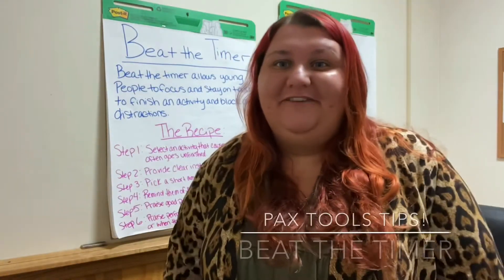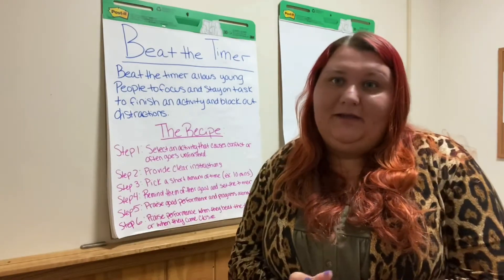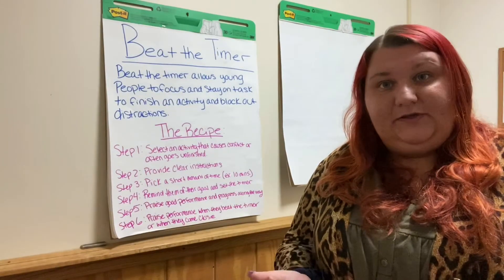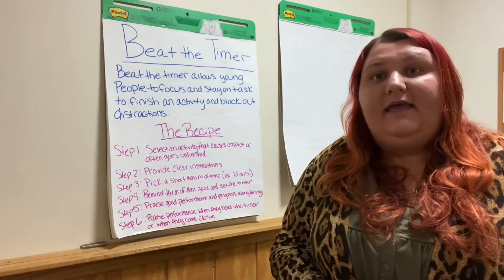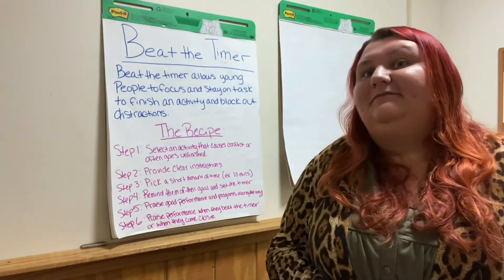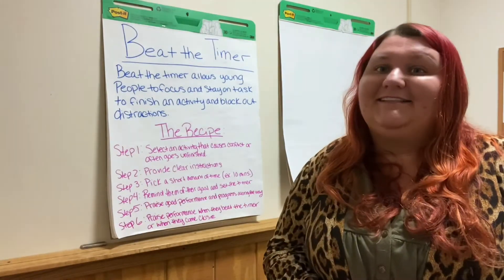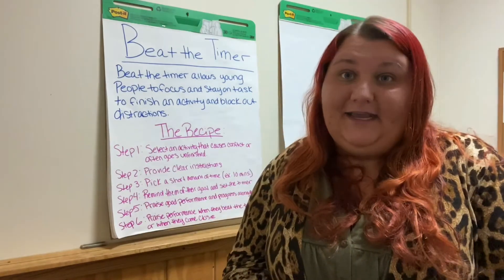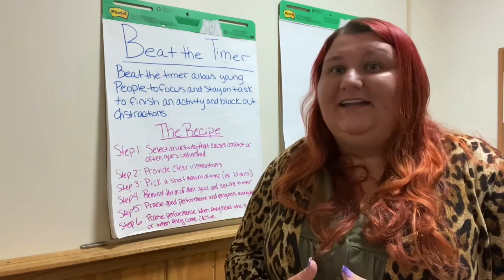PAX Tools Tips! Beat the Timer